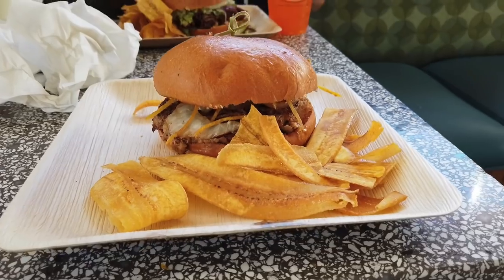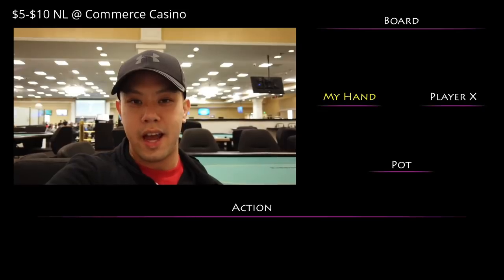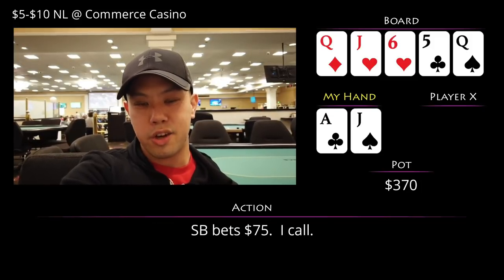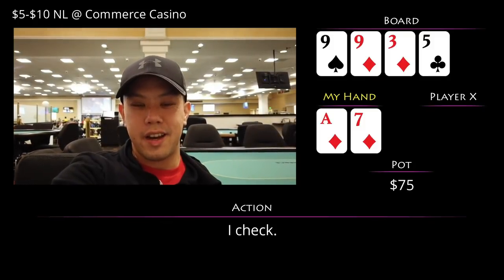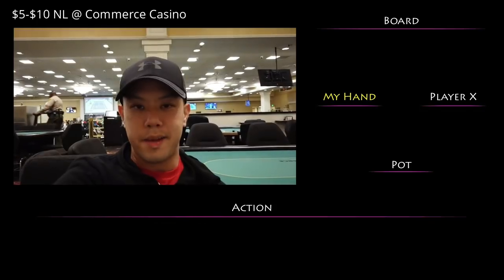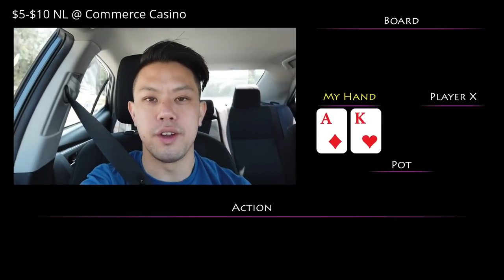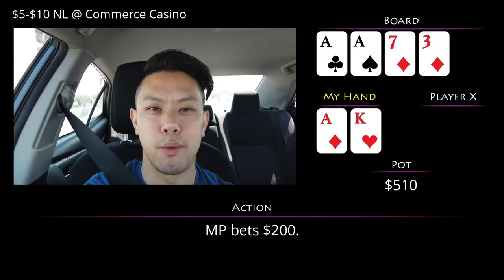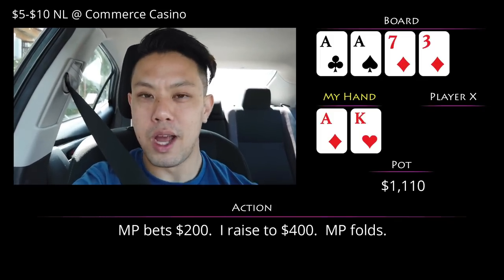$5/$10 NL @ The Mecca – Poker Vlog 32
Back to where the vlog started…The City of Angels!  In this episode, I spend a couple days in Los Angeles with one of best friends.  We explore the city, hit up some awesome food spots, and of course pay a visit to the poker room.  And not just any card room for that matter…I put in a $5-$10 session at The Commerce Casino, which is known as the largest card room in the world!

Food
Porto’s Bakery & Café

Music
Ikson – Rays